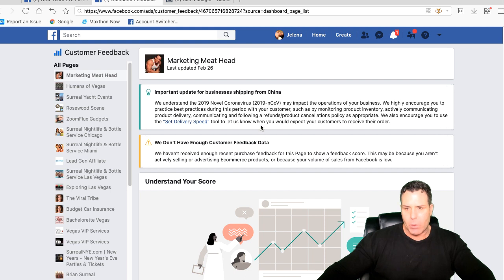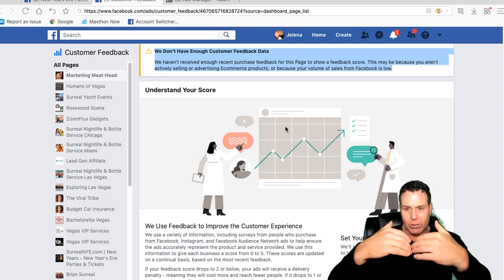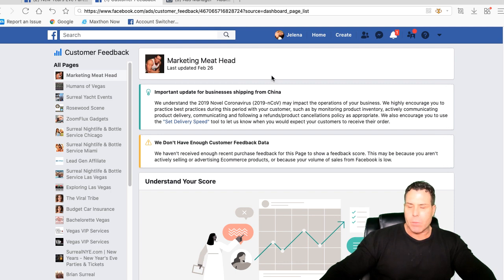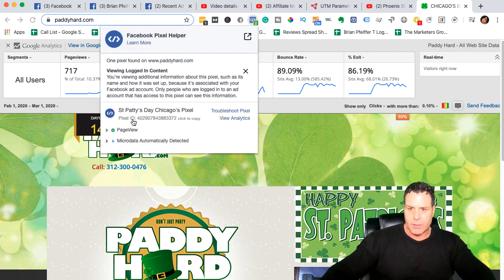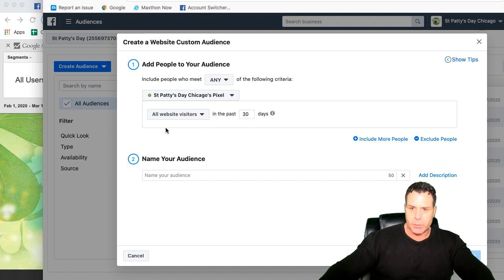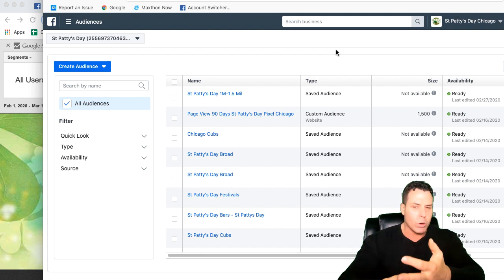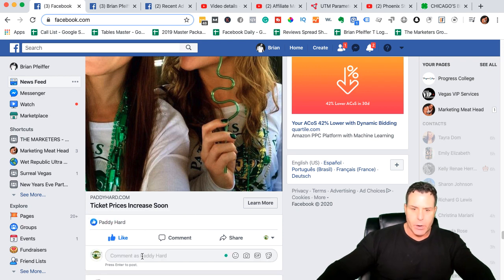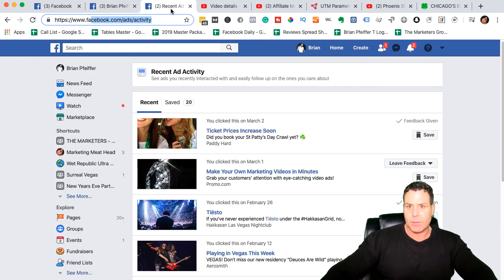😎 Improve Facebook Feedback Score With This Hack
Today I am going to talk about a serious hack for the Facebook fan page to improve your customer feedback.

You can use this hack to lower the cost of traffic, lower cost of purchase, better lead, and cost on Facebook. Also the Facebook Algorithm.

You can see your fan page here and the customer feedback form. Facebook has a feedback score for each page, and in the worst-case scenario, a low feedback score can result in the shutting down of the page.

In this video, I will show you how to keep your feedback score up by gaming the system even if you do not have a strong customer base.
To start, you will need a running ad on Facebook and a page view pixel set up for the advert.

Run a retargeting ad for the people who have seen your advert in the last 1 day.

I cover all the steps that you will have to take to improve your feedback score. Please see the full video to know more.

Hope you enjoy the video and let me know how it went if you did use it for your page.